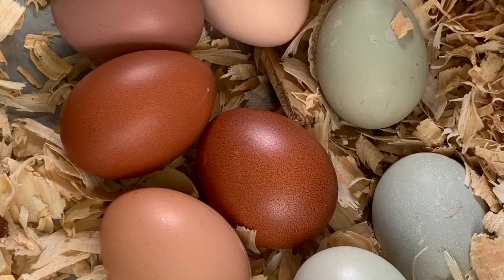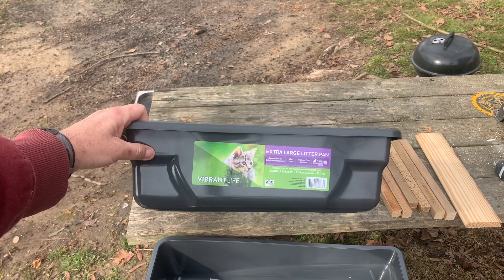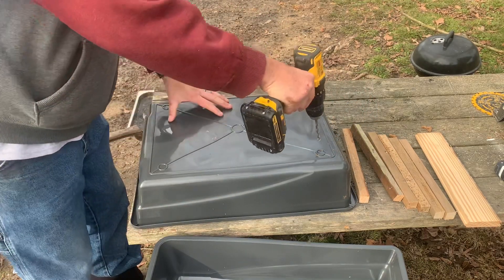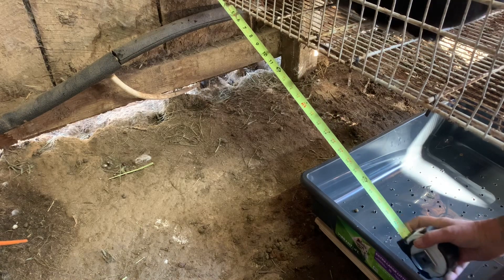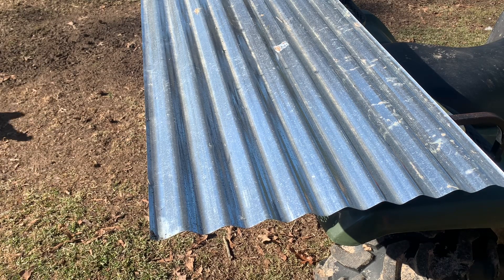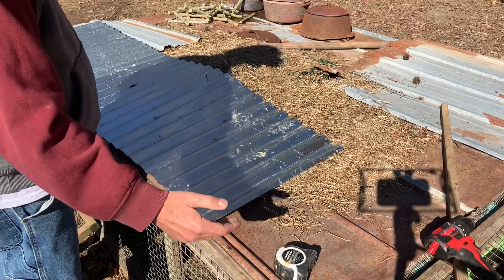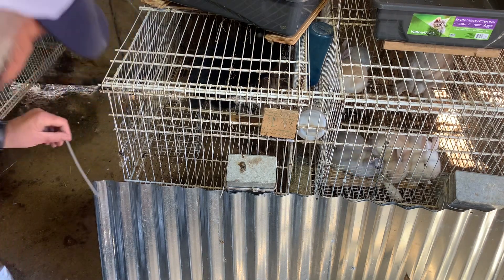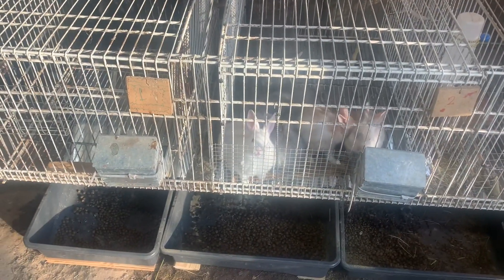How to build a poop catcher for rabbits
Simple and quick poop catcher for rabbits.